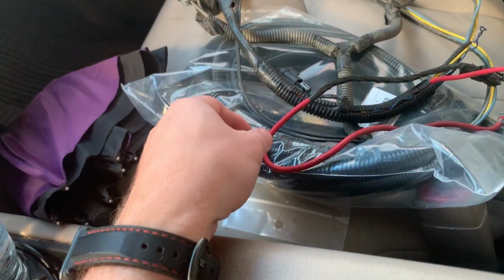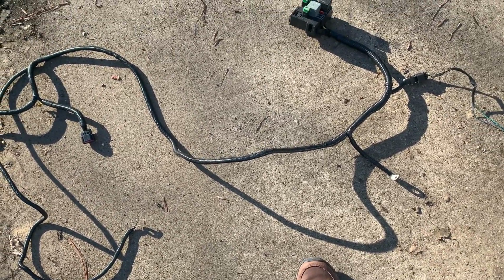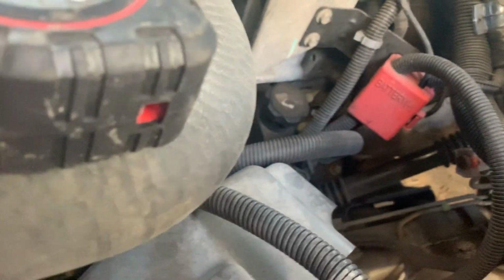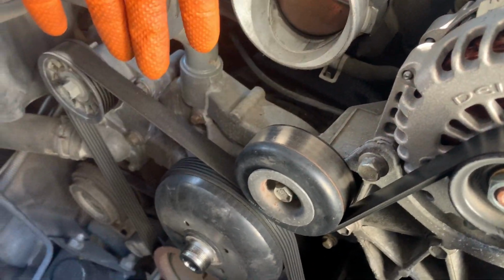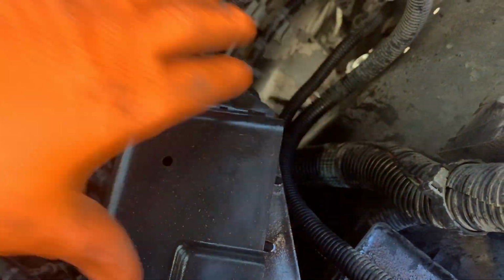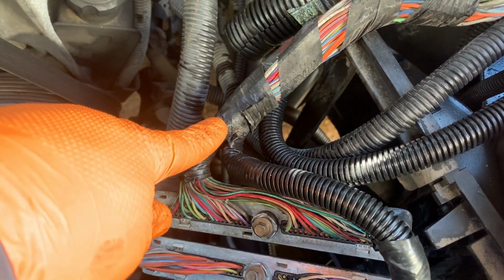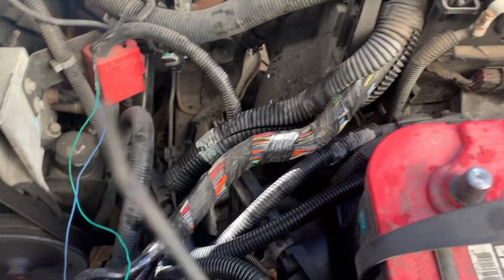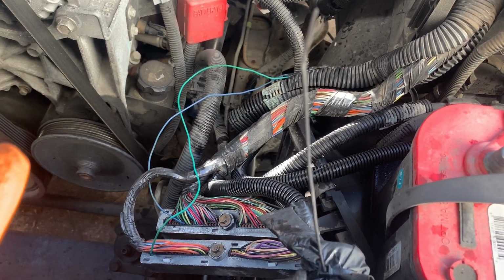03-04 Chevy Truck/Suburban eFan Conversion Part 3 of 6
These instructions apply to 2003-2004 Chevy/GMC Trucks, Tahoes, Suburbans, and Yukons. The fan installation applies to 00-02 as well but the wiring will be slightly different.